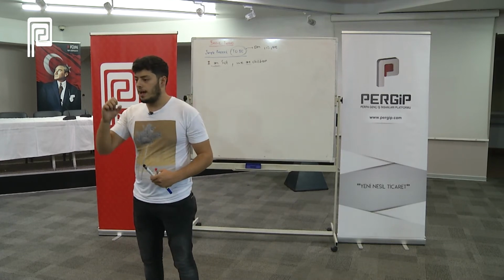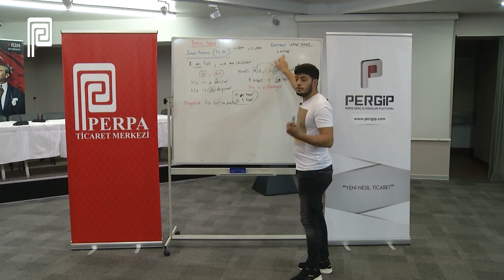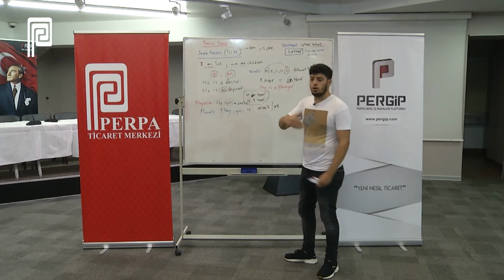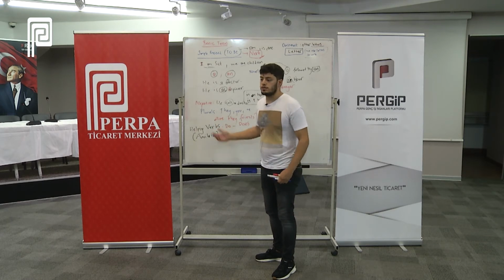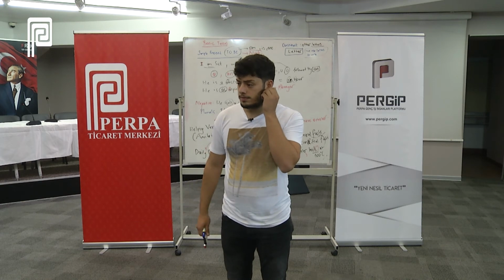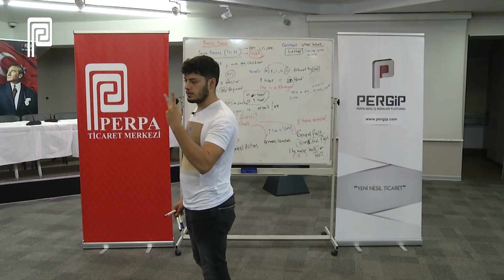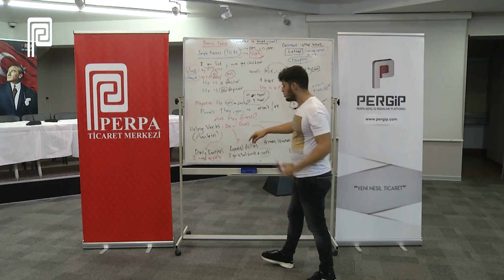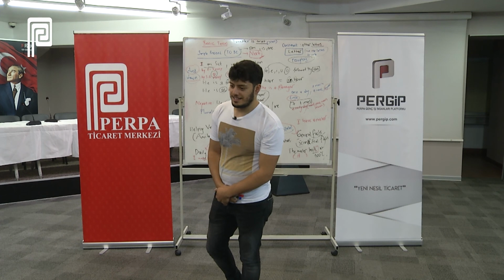İngilizce Eğitimi 1. Bölüm - Basic Tenses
PERGİP'in (Perpa Genç İş İnsanları Platformu) uzmanlardan aldığı İngilizce kursunun ilk bölümünde İngiliz gramerinde temel zamanlar anlatılıyor. Bu İngilizce öğrenme yönteminde Türkçe konuşma ve çeviri yok. Öncelikli olarak İngilizce anlama ve düşünme becerilerini geliştirerek İngilizce öğretmek hedefleniyor.